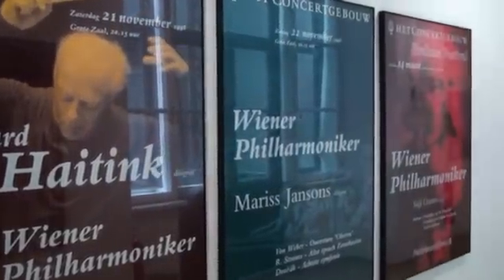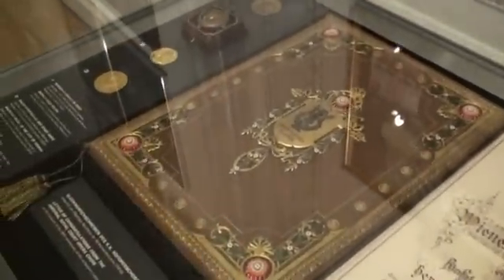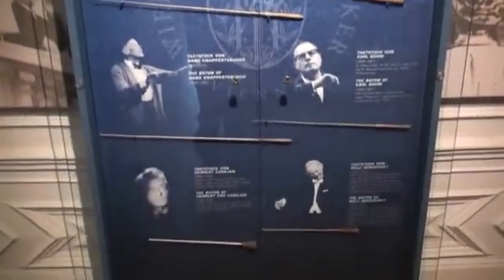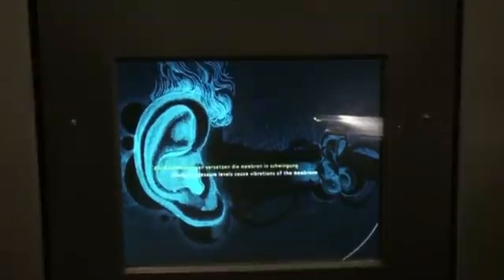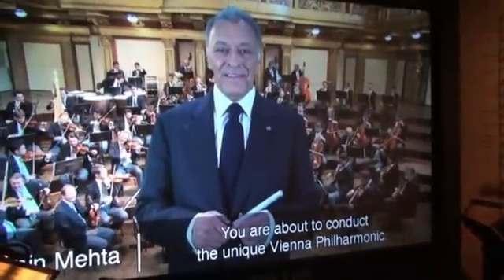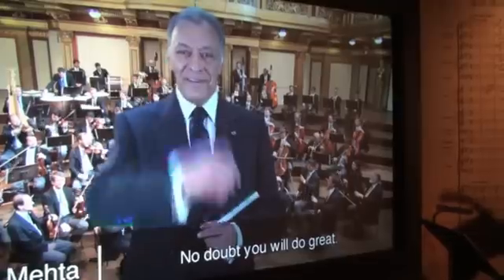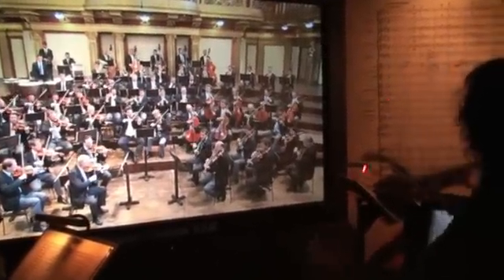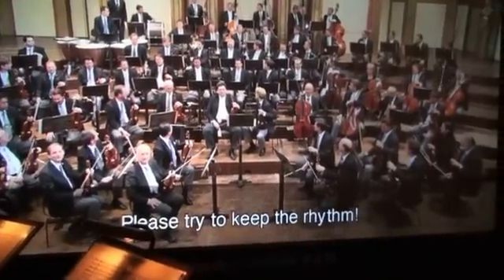Episode 9 - Haus der Musik.mp4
Vienna's House of Music is a one-of-a-kind place where you can really experience music and learn about the physics of sound.